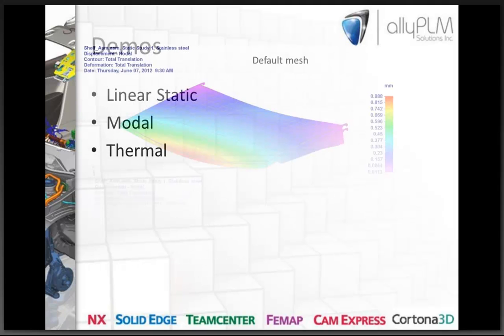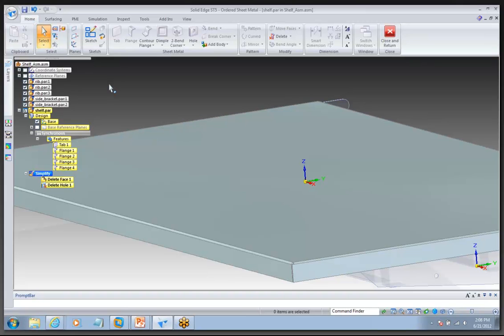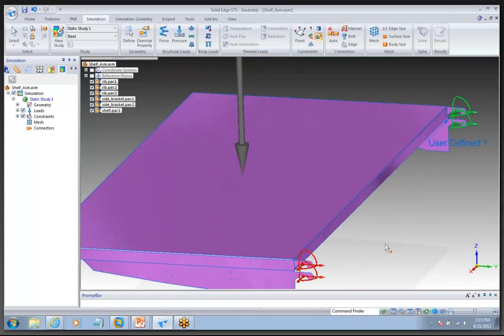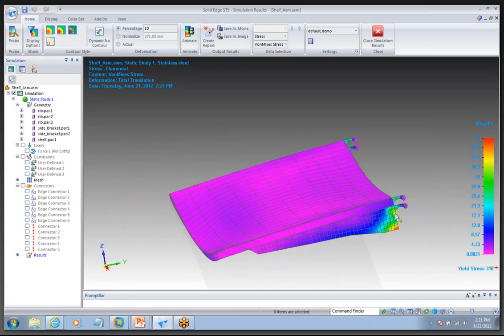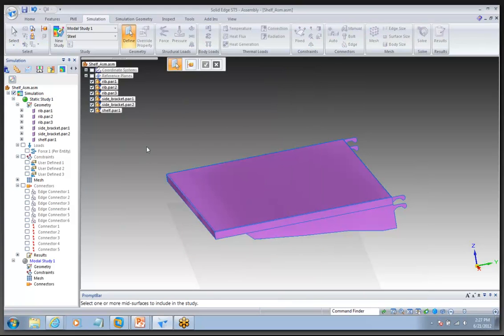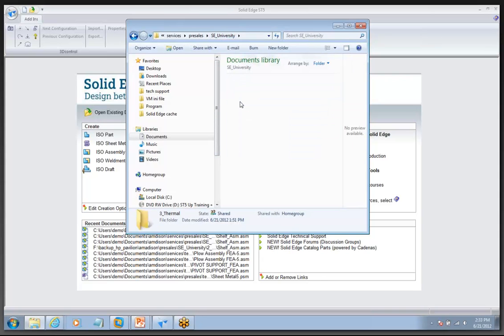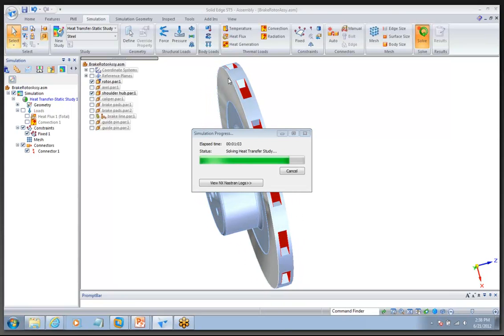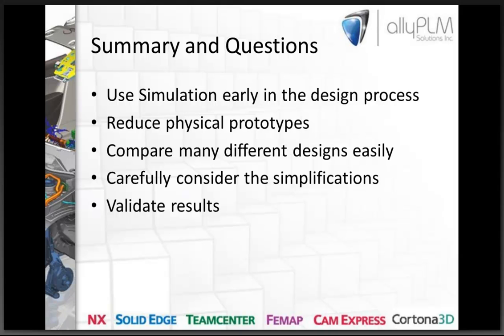Solid Edge ST5 Simulation